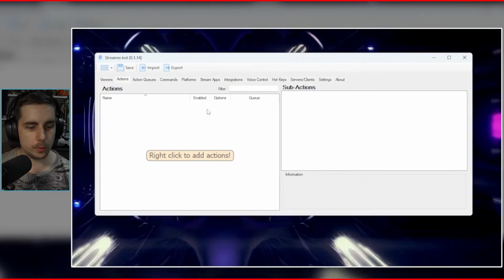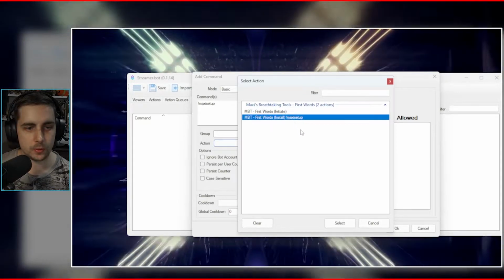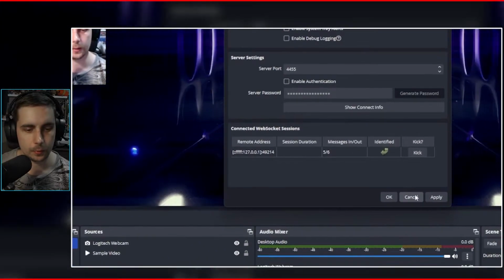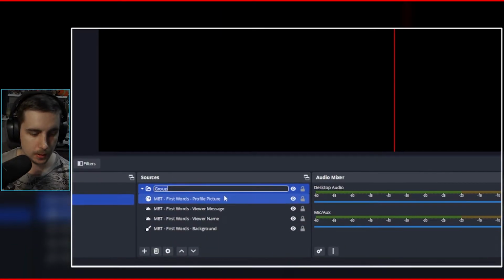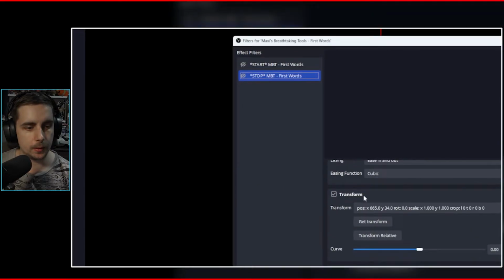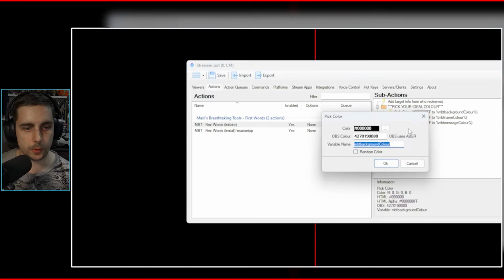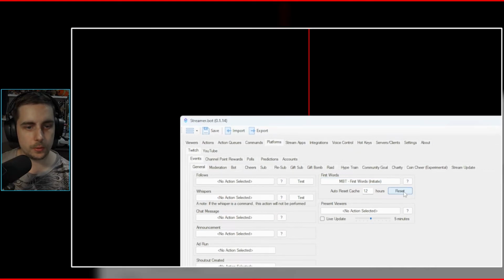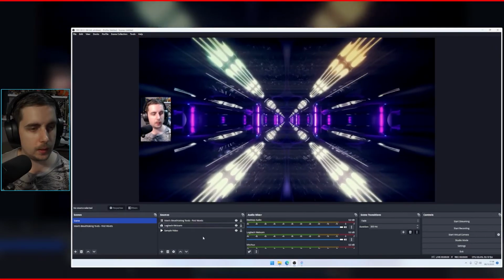Welcome your Twitch viewers with this AMAZING TOOL! | Streamer.bot Tool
I am back with another video. I have created my first tool within streamer.bot which will display a window whenever someone chats for the first time!

👑Gift with privacy on Throne!
⚡Energise yourself with Sneak Energy!

~~CHAPTERS~~
0:00 Intro
0:14 Pre-requisites
0:54 Move Transition Install
1:15 Import & Configuring First Words
3:31 Adjusting OBS Sources & Filters
5:38 Choose Colours in First Words Tool
6:26 Testing the First Words
7:19 Add First Words into OBS Scene
8:13 Outro